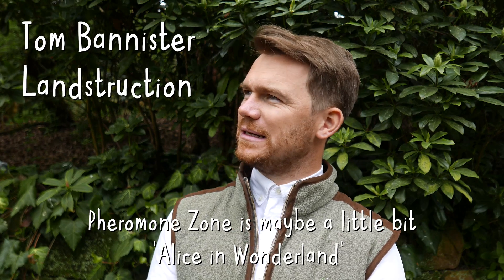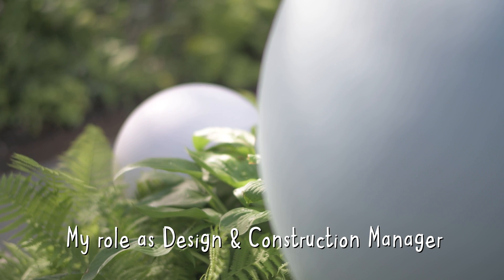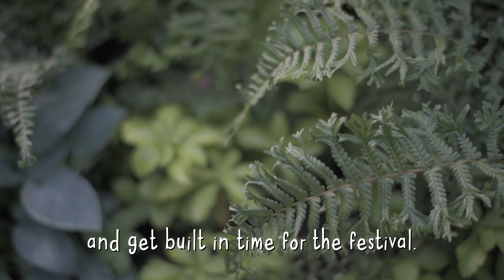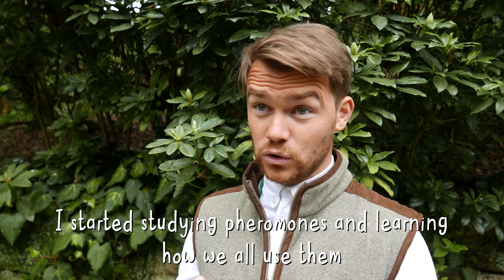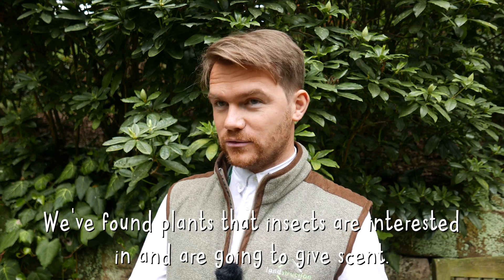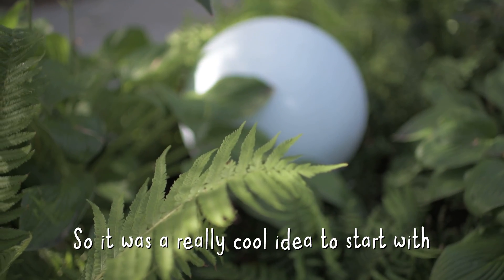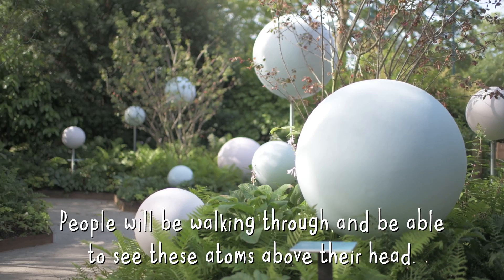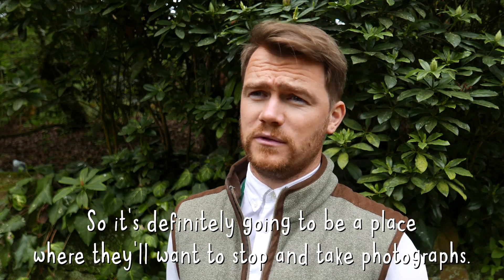Discover the mind-blowing ways insects communicate...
Animals communicate in a number of different ways; some are obvious to us but some ways aren’t as easy to detect.  Pheromones are the chemicals that an animal produces which impacts the behaviour of another animal of the same species.
Discover more in the Pheromone Zone at Chester Zoo!